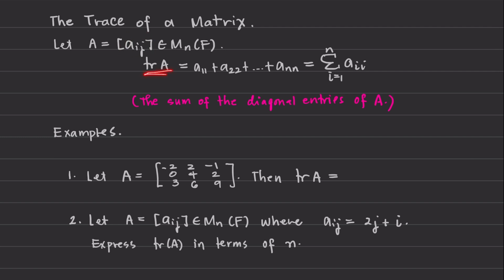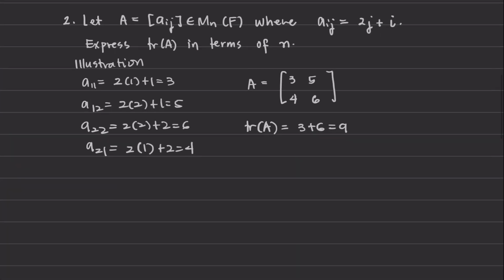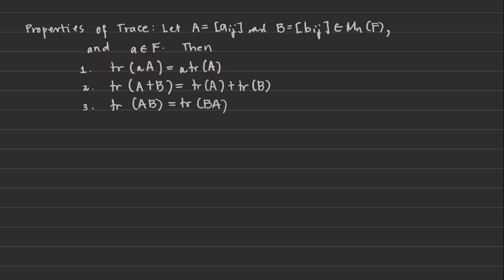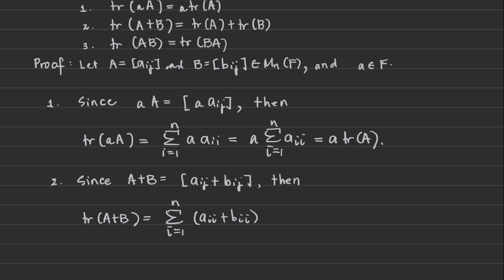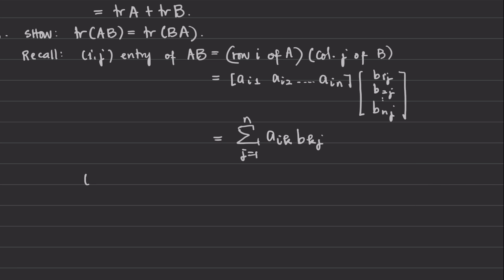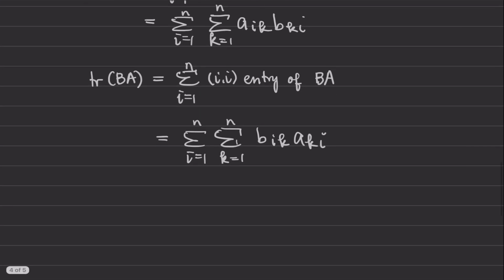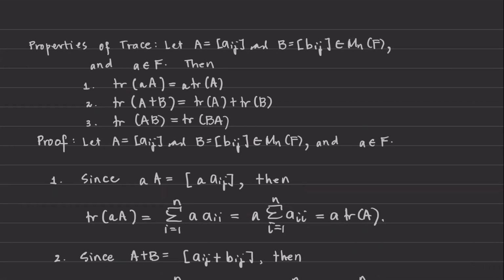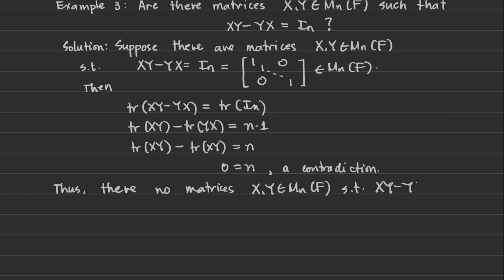Linear Algebra 101: Trace of a Matrix and its Properties [TAGALOG] 2021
The trace of a square matrix is the sum of its diagonal entries. In this video, we prove some useful properties of trace:

1. tr(aA)=atr(A)
2. tr(A+B)=tr(A)+tr(B)
3. tr(AB)=tr(BA).

We will use trace and its properties to show that there are no square matrices X and Y for which XY-YX is the identity matrix.